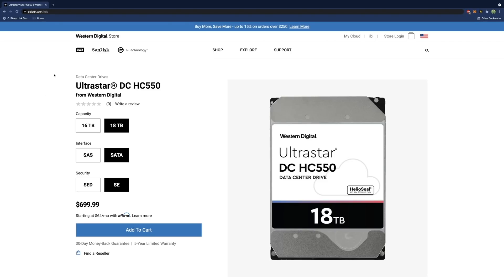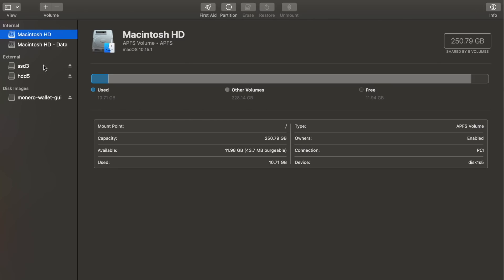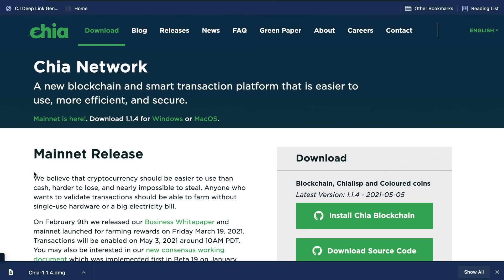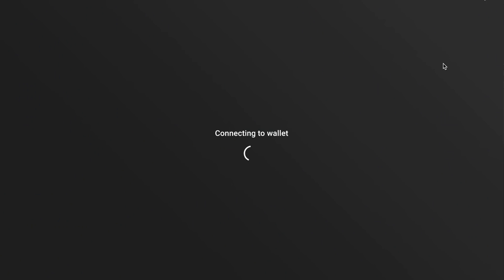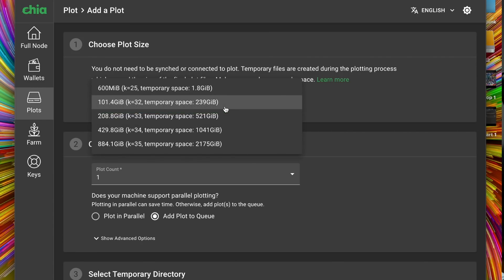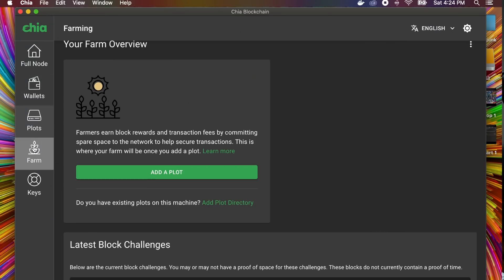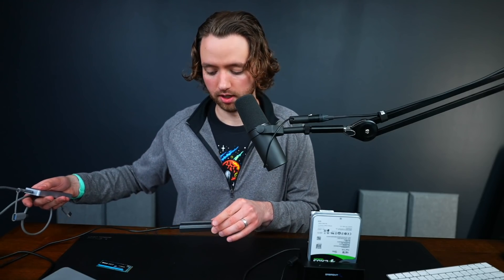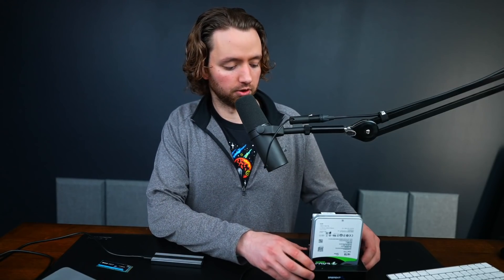Plot and Farm Chia on a MacBook (Connecting to Wallet FIX!!)